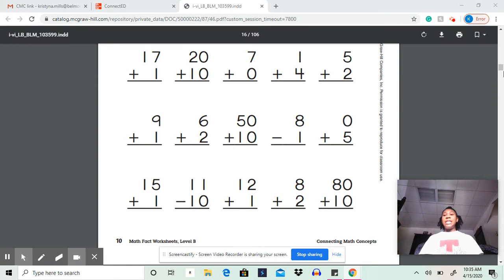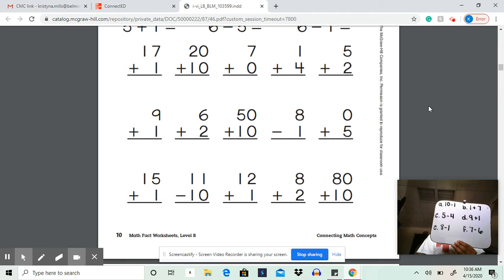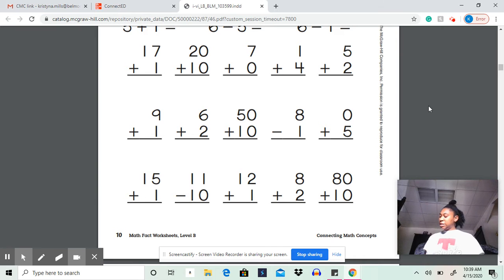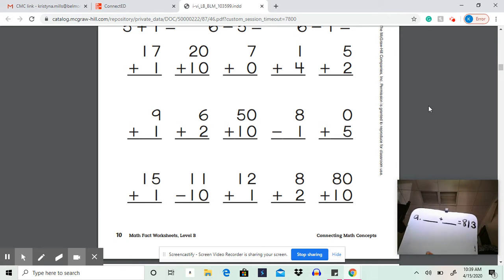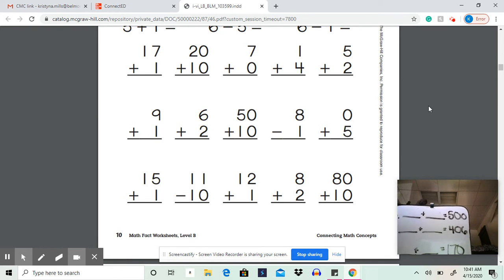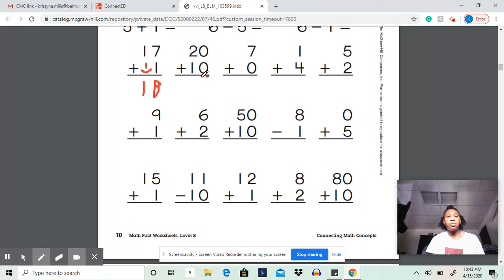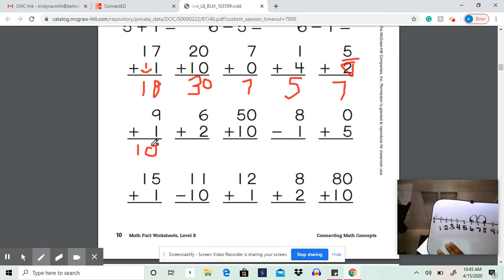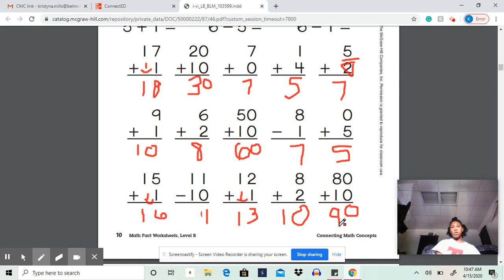ORANGE GROUP Math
4.23 Assignment for JASIR, MACKEL, MASON, ALINA, KY'DEEM